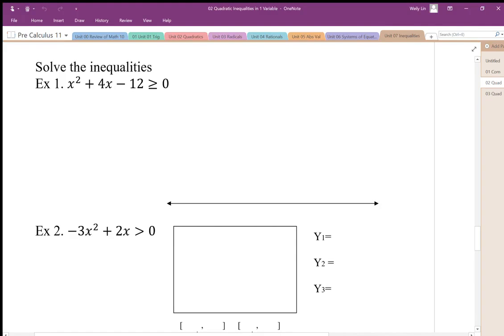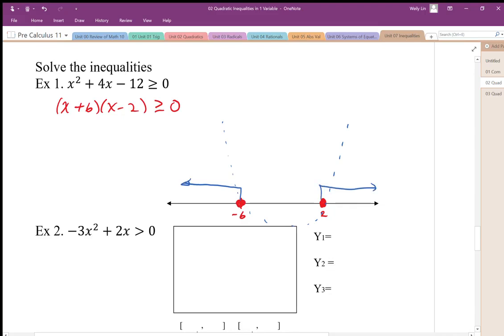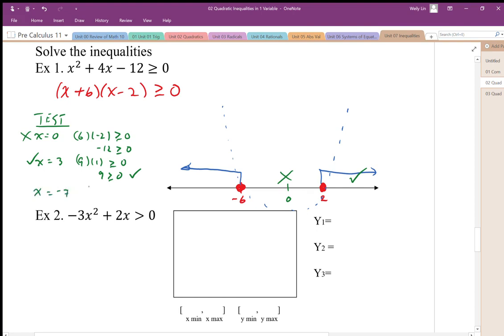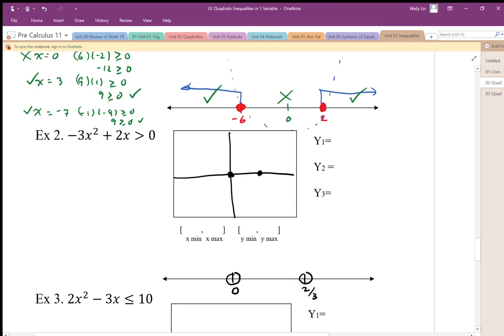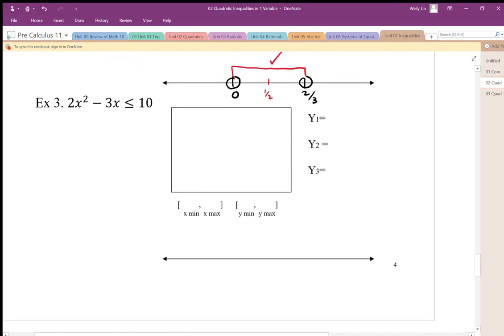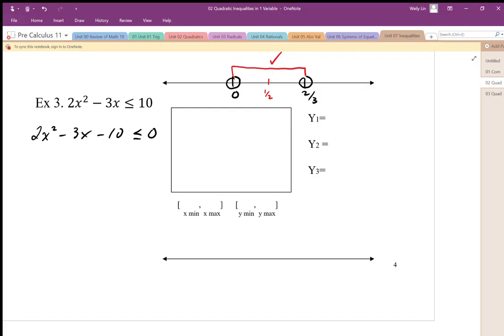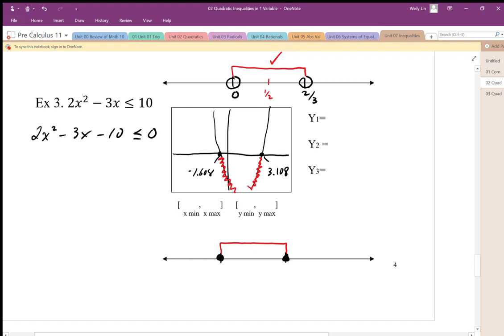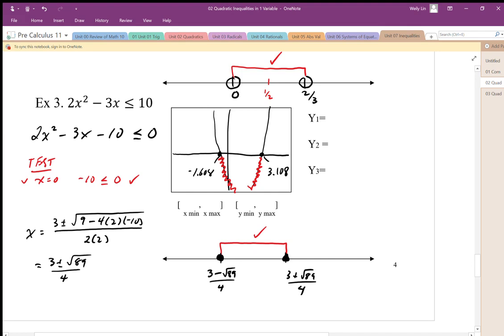05 Quadratic Inequalities in 1 Variable Part6